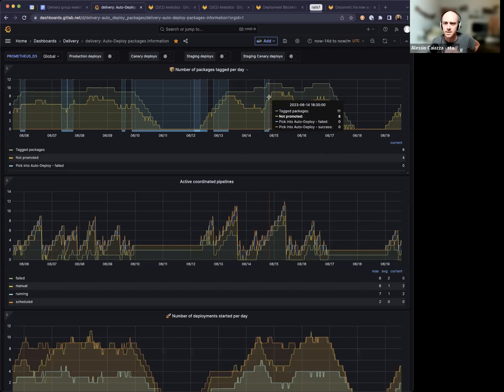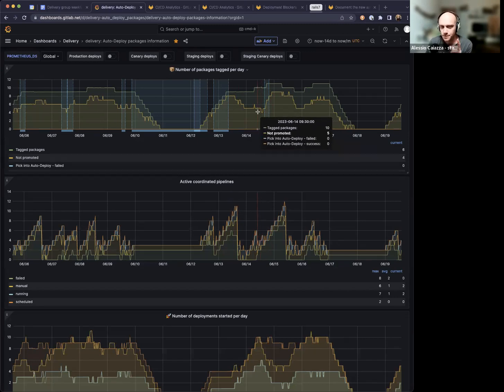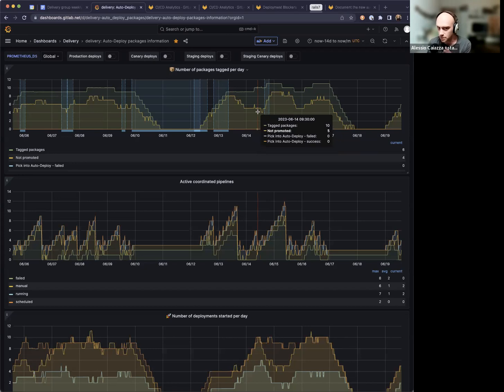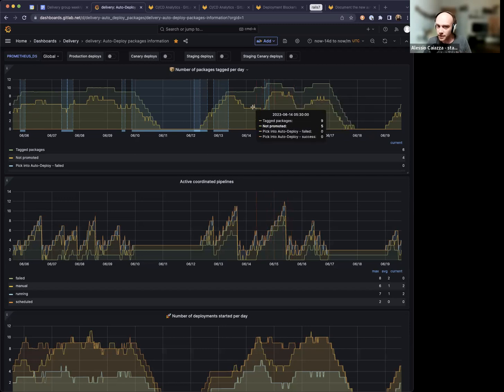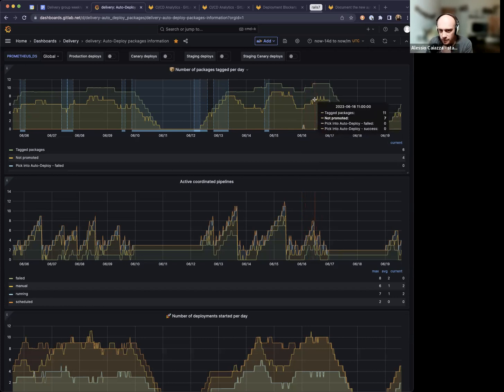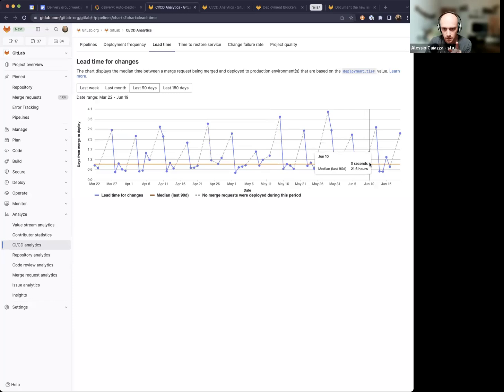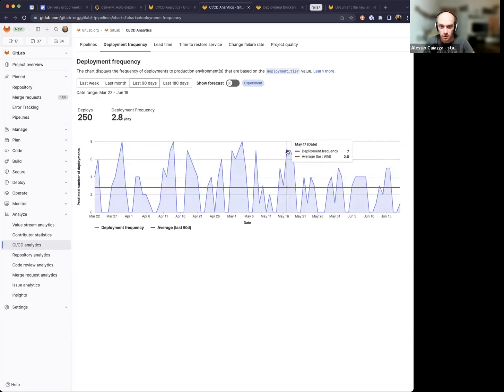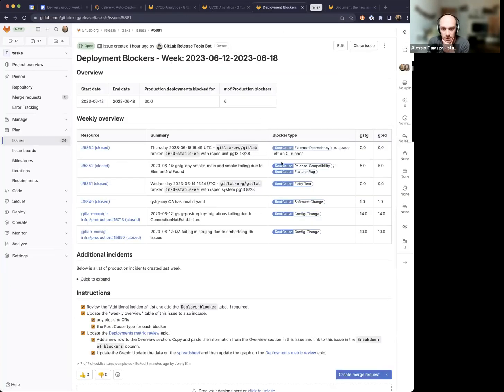2023-06-19 Delivery team weekly EMEA/AMER